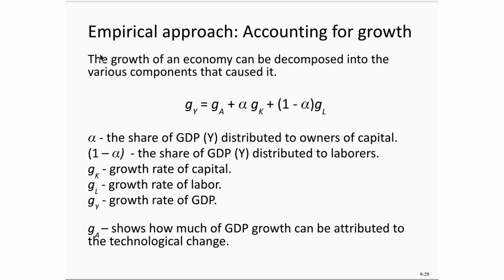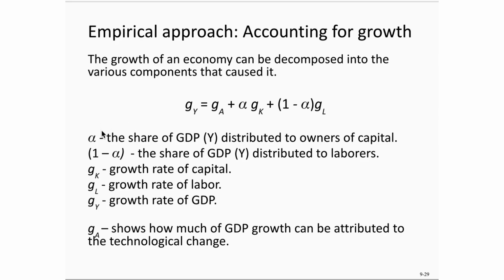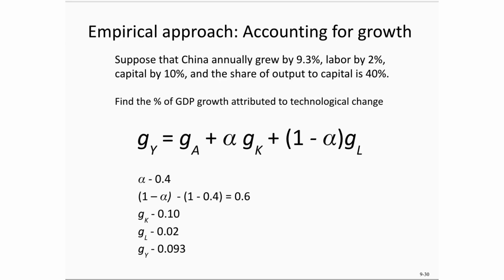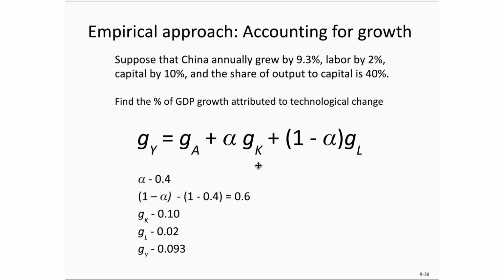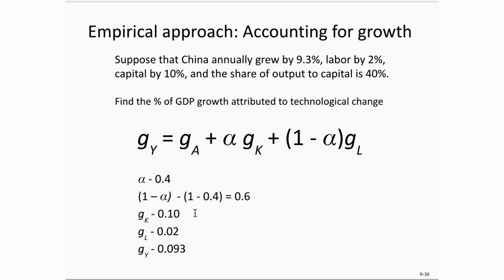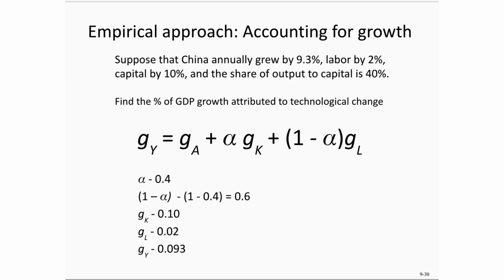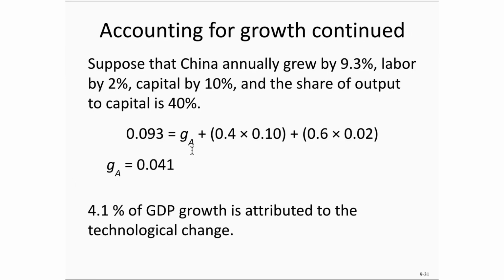CH 10 - Accounting for Growth Lecture Slides2